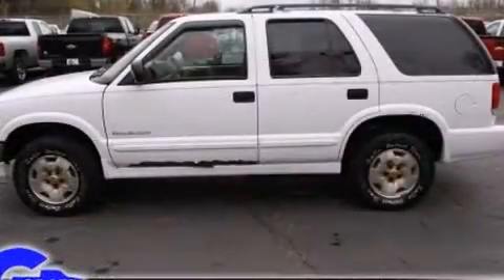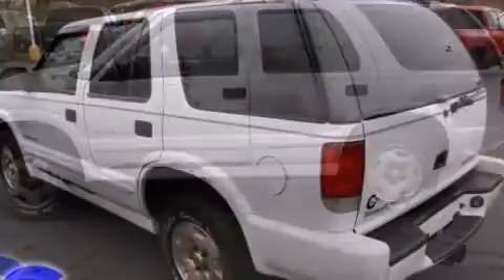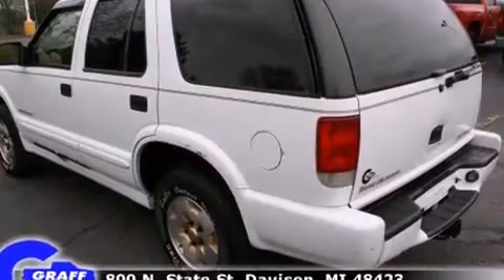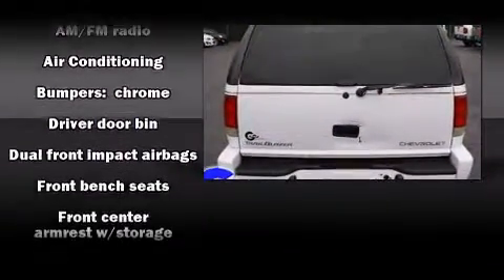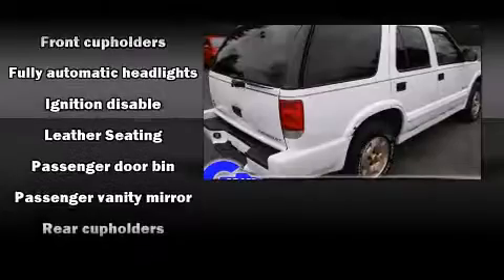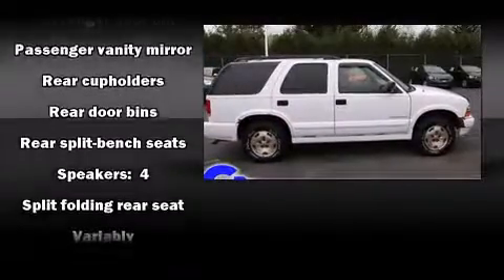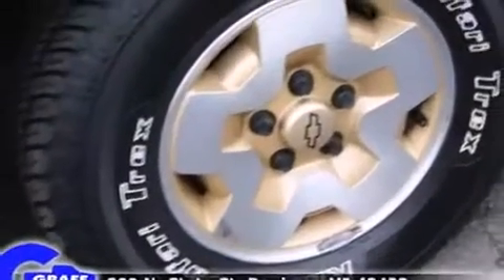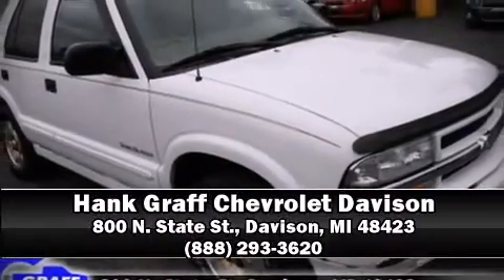1999 Chevrolet Blazer near Flint, Michigan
This vehicle is a 1999 Blazer with about 122K miles and is being powered by a V-6 cyl engine. This 1999 Blazer is located near Flint, Michigan.   Some of the key features include: abs brakes, am/fm radio and air conditioning.  The summit white exterior combined with the beige interior looks great together.  This SUV is being sold as-is without a warranty.  Some more key features on this Blazer include: power locks, front cupholders and speakers: 4.  This 1999 Blazer is a one owner SUV as reported by an AutoCheck Report.  An AutoCheck Report is available upon request.
    Hank Graff Chevrolet Davison
    Address:
    800 N. State St.